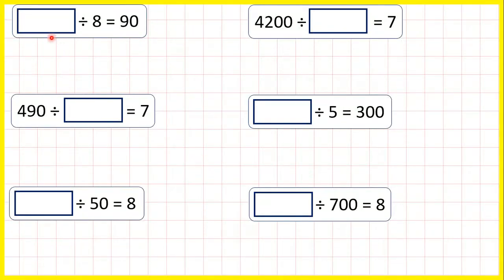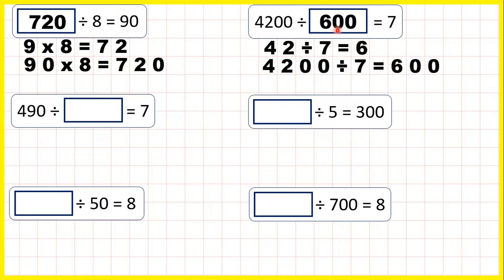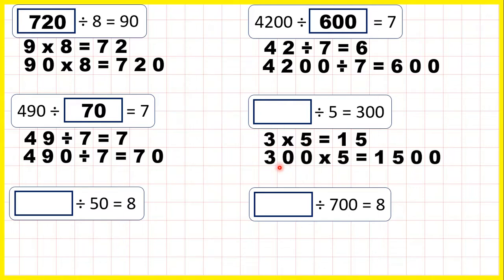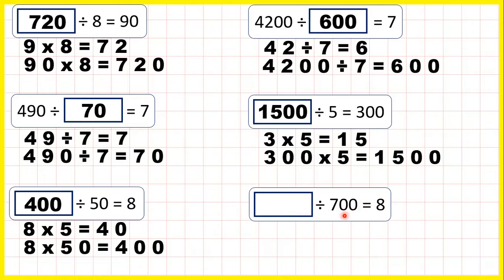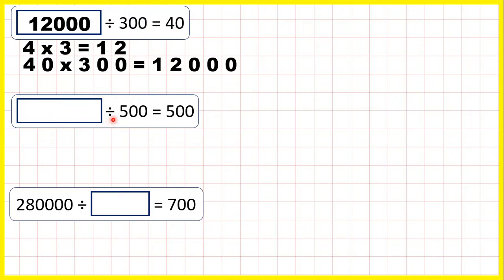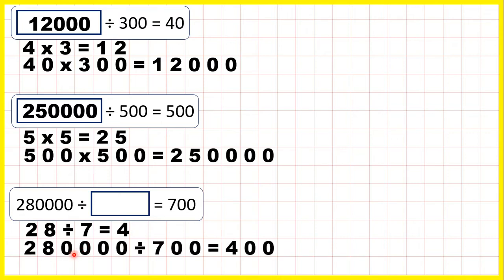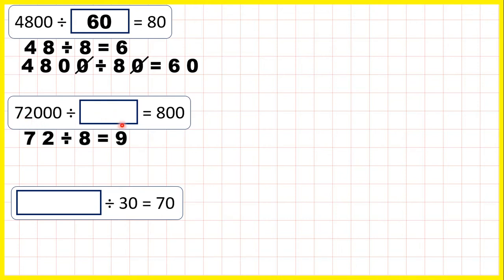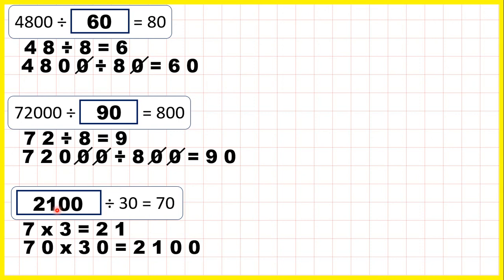Solve missing number division problems using knowledge of multiples of 10 and 100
88 Solve missing number division problems using knowledge of multiples of 10 and 100

maths, maths, key stage 2, ks2, lesson, teaching, tutorial, missing number division, division missing number, mental, mentally, mental division missing number, multiples of 10, multiples of 100, multiples of 10 100, tens, hundreds,